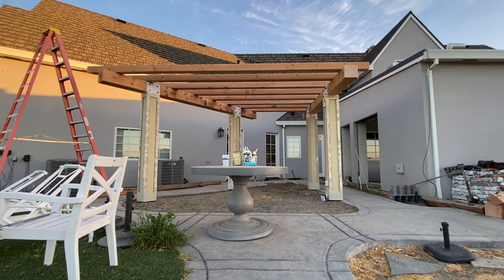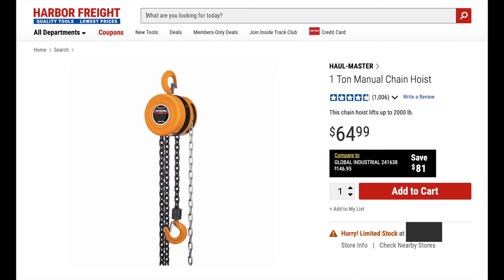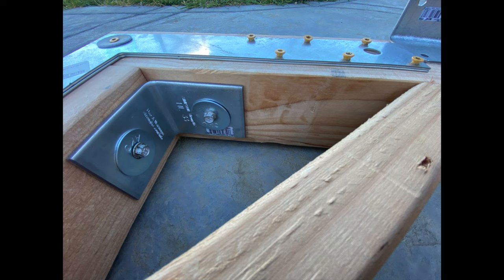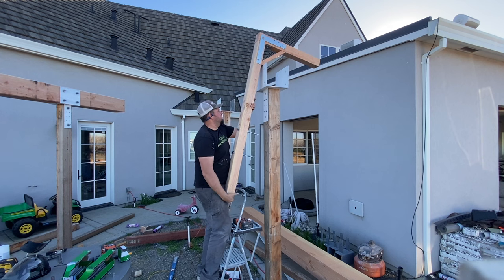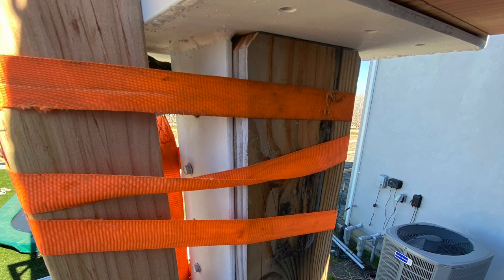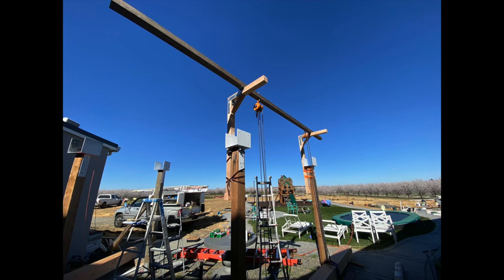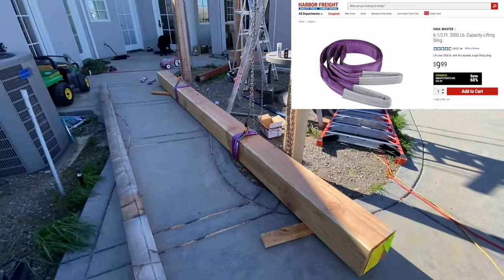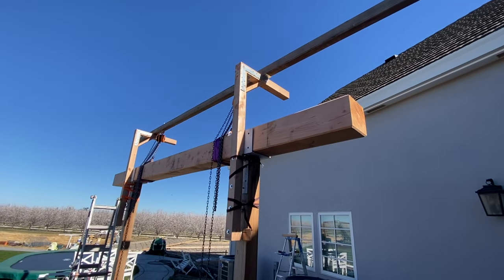How To Lift Heavy Beams by Yourself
The Ultimate Handyman shows you how to lift large beams by yourself using simple tools from harbor freight and common building supplies form Home Depot.